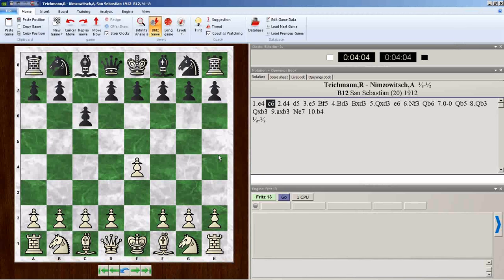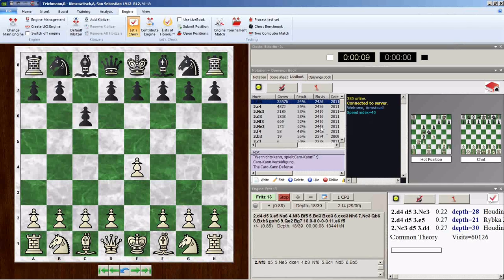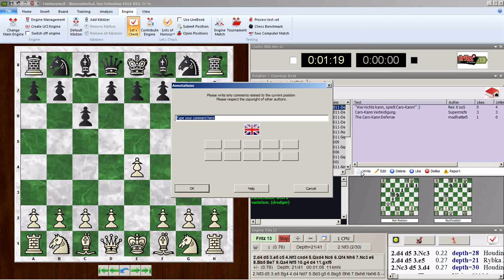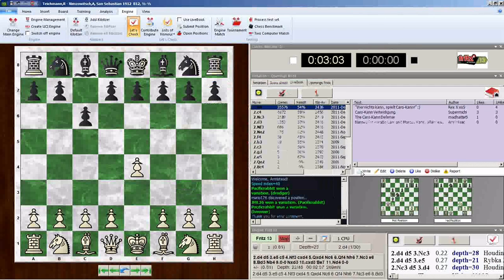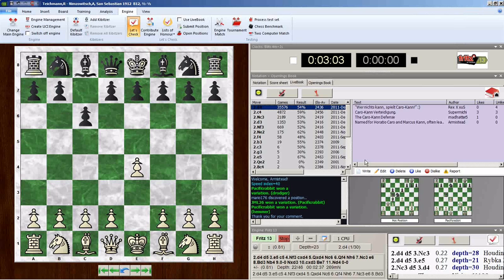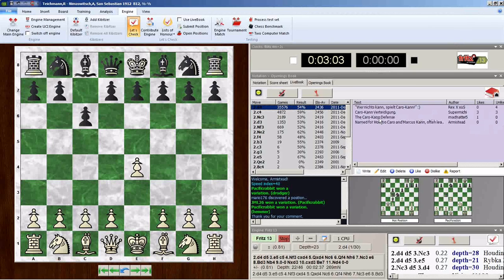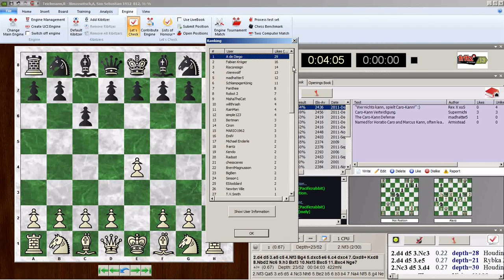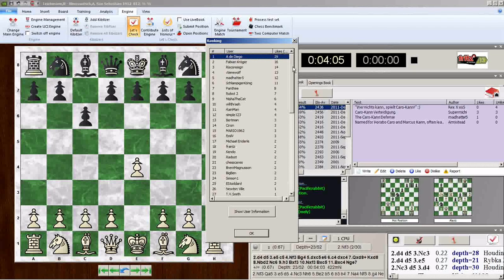Fritz 13 -- "Let's Check": how to add a comment to a position stored on the "Let's Check" server